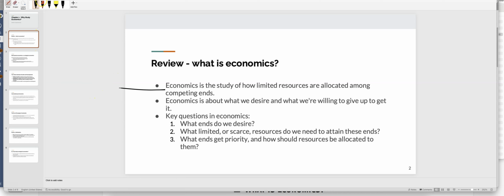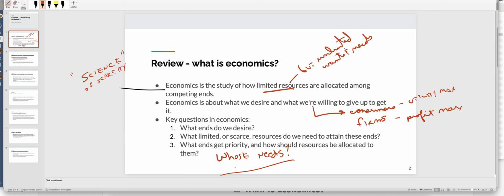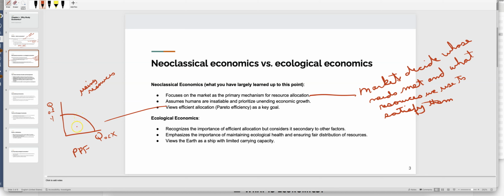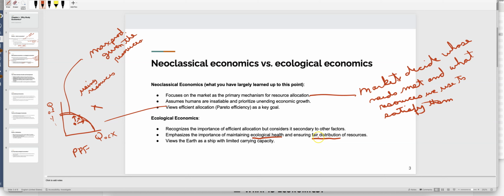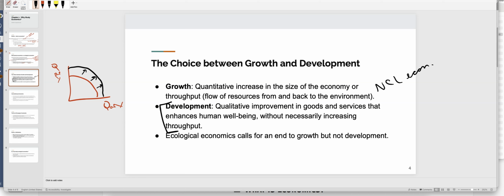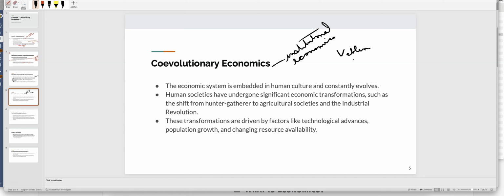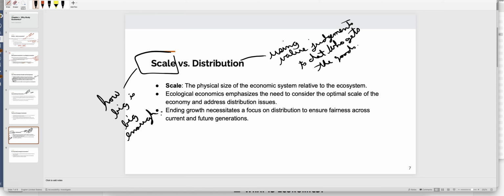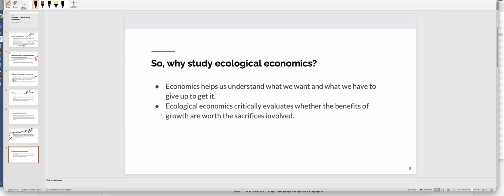ECON355_Scheiding_Chapter1